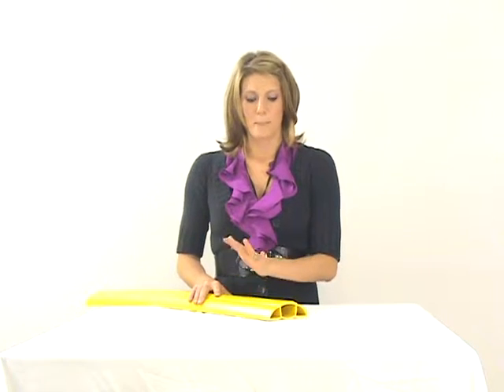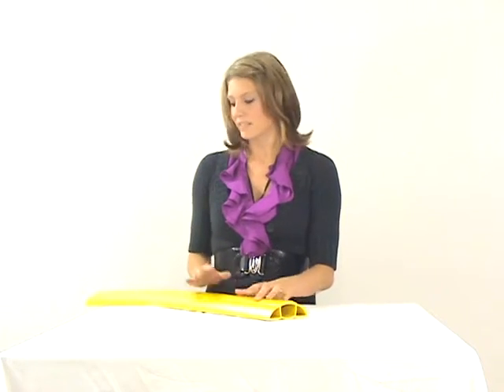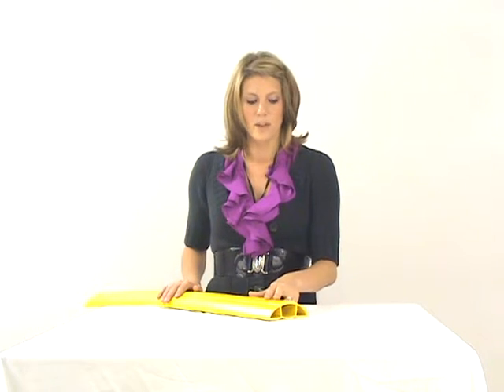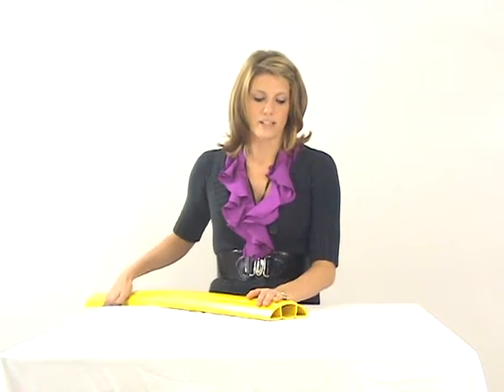Megaduct Cord and Hose Cover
Stephanie goes over the many different uses for this heavy duty cord protector, from protecting cables on the floor and along the wall, to guarding columns against bump-related damage from carts or small vehicles.